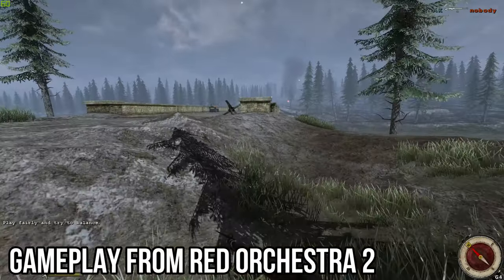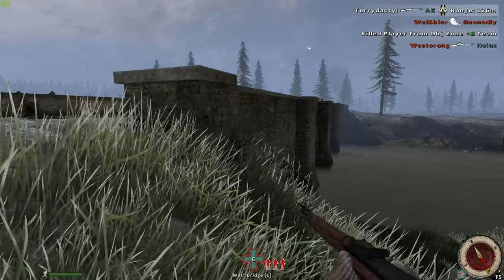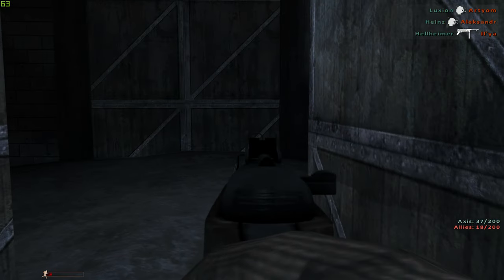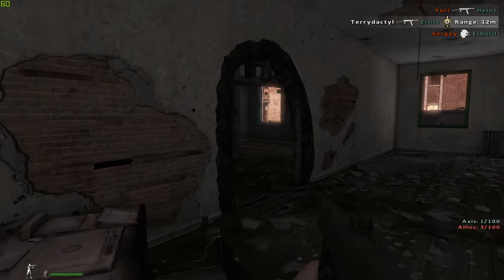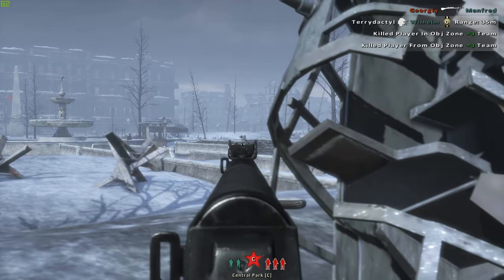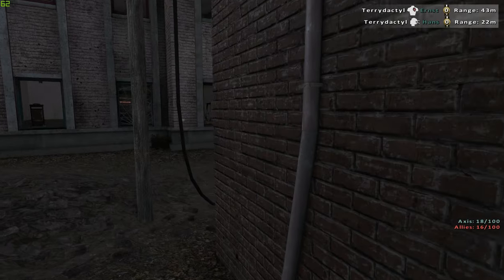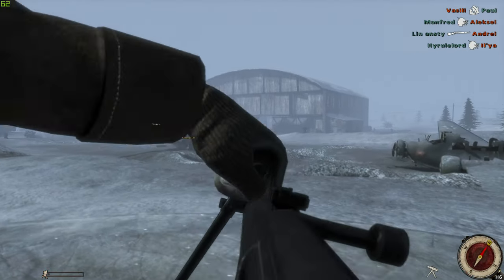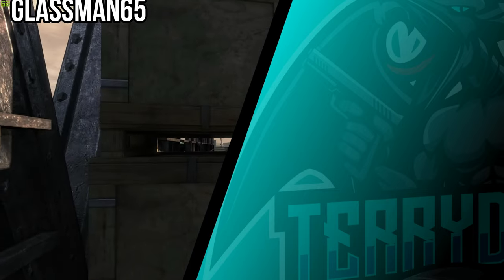Hell Let Loose Eastern Front Weapon Predictions - Which Guns Are Coming?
Which Maps are Coming in the Eastern Front for Hell Let Loose?

The Eastern Front is coming in Hell Let Loose. Hopefully, it is coming soon so we can play with the Soviet Union forces, with their new weapons and vehicles. First though, let's look at which maps could be coming to the game with the Eastern Front.

Unprecedented Realism

Fight for victory by breaking through the enemy lines on a large, evolving battlefield. The unique sector capture metagame require teams to make continual large scale tactical decisions as to where to attack or defend. Manage resources and supplies to call in support, re-inforce strong-points or flank enemies. Strategy is key to success.

Key Features:

• Take control of fearsome tanks - with more vehicles being added during early access